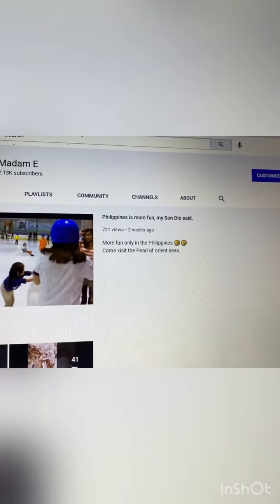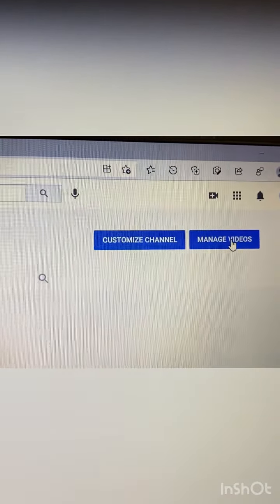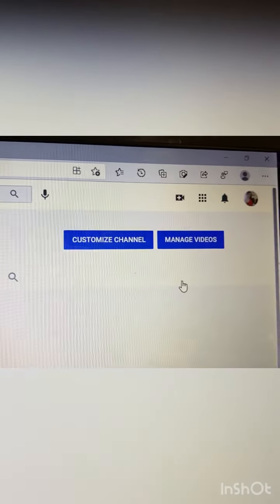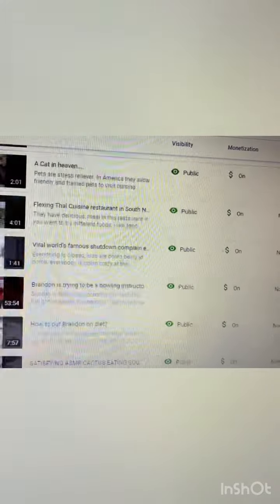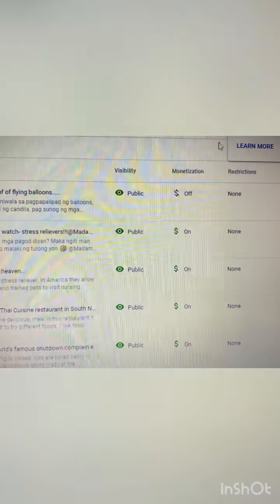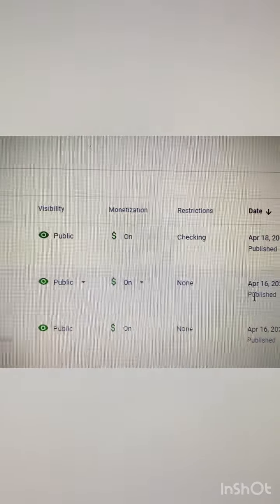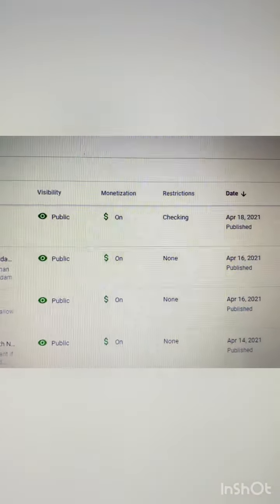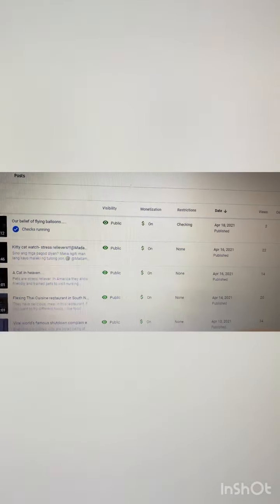Tutorial How to turn on/off monetization on your video?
You need to meet the requirements of 1,000 subscribers and 4,000 watch hours first and once your youtube channel is approved  for monetization, start going to all your videos and turn all the monetization button on so you can start earning revenues.

Kailangan muna ninyo na makamit lahat ng requirements bago ninyo ma turn on ang monetization ng mga video ninyo.  Click also the bell button for notification...@madame1079 .